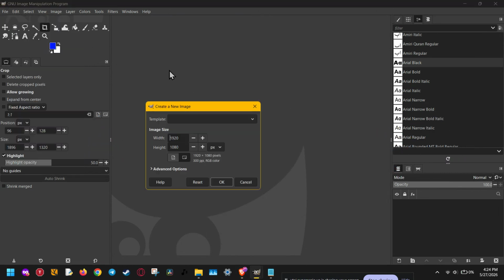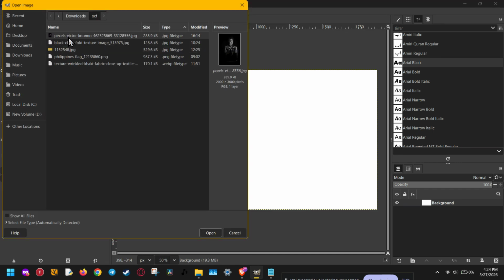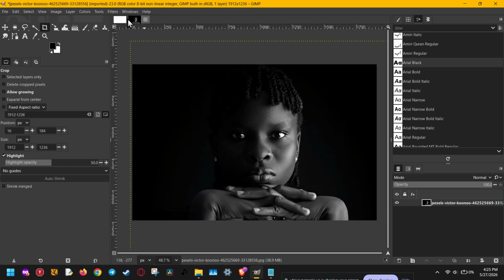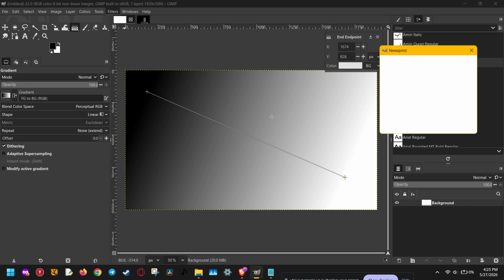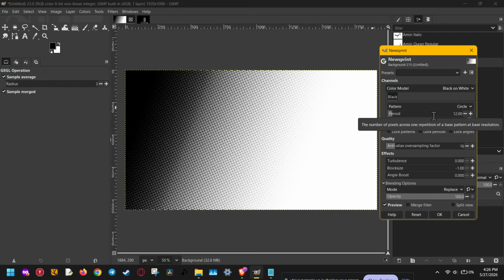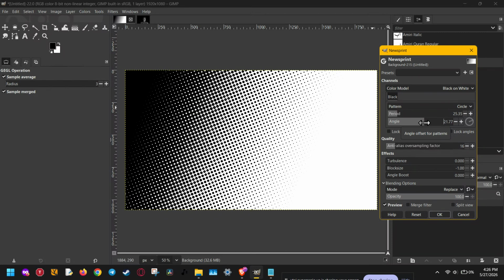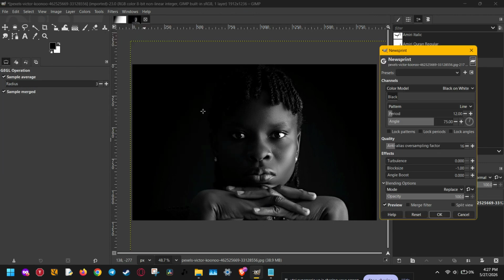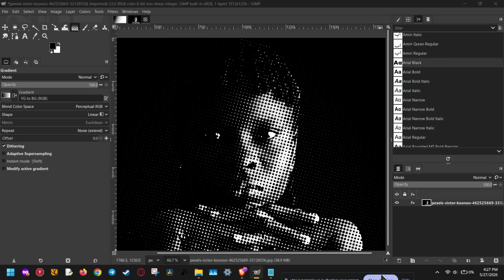How To Create A Halftone Background In GIMP (Easy Guide)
Learn how to create a halftone background in GIMP using a simple gradient and the Newsprint filter. This tutorial shows you how to make classic comic book style dots for backgrounds, posters, thumbnails, and more.

🕚Timestamps:
0:00 Introduction
0:26 Create A New Canvas
0:56 Reset Colors And Select The Gradient Tool
1:20 Apply A Black-To-White Gradient
1:49 Open Filters And Choose Newsprint
2:12 Set Color Model And Pattern
2:42 Adjust Period And Angle
3:20 Apply The Effect And Finish

✍️What You'll Learn In This Video:
• How To Create A Halftone Background In GIMP
• How To Use The Gradient Tool For A Dot Fade
• How To Apply The Newsprint Filter In GIMP
• How To Change Pattern Settings To Circle
• How To Adjust Period And Angle For Better Results
• How To Make Comic Book Style Pop Art Backgrounds

💡Pro Tips:
• Use a radial gradient for a burst-style halftone effect.
• Lower the Period for smaller, cleaner dots.
• Try different angles to create a more dynamic look.
• Add text or shapes on top for a stronger poster design.